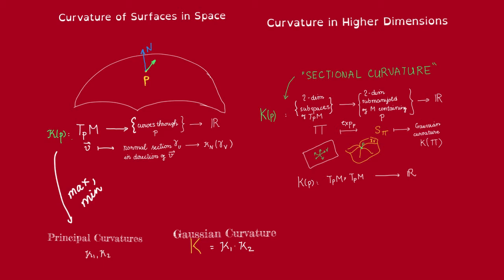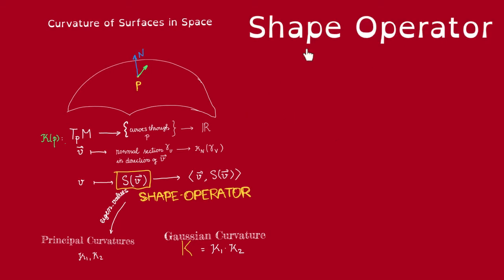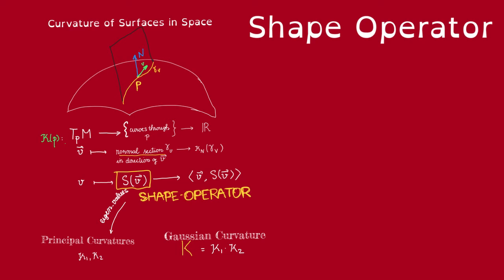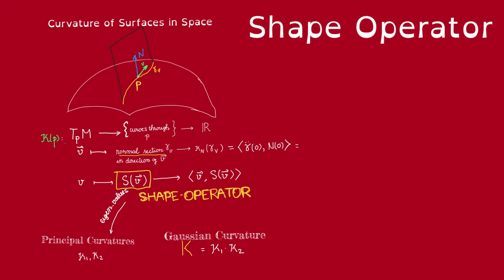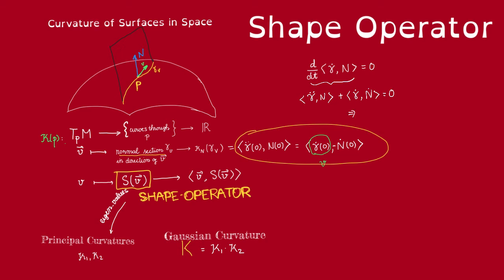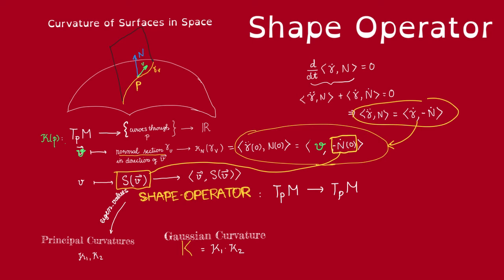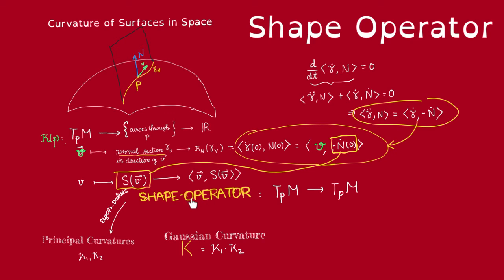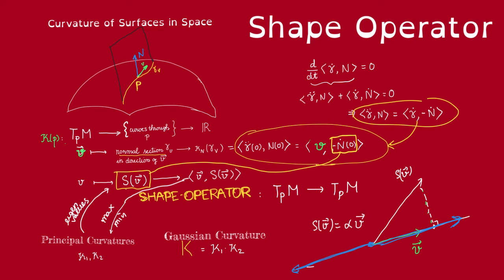Shape Operator for Surfaces (some intuition)